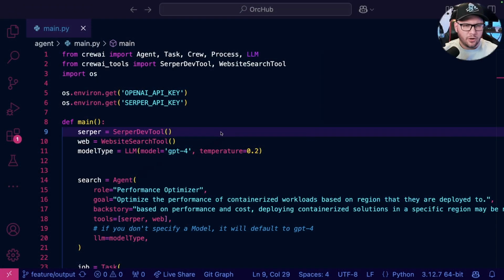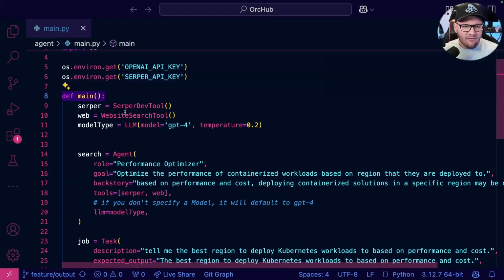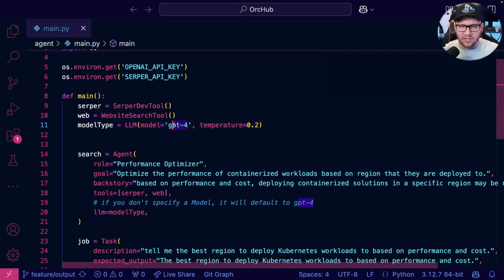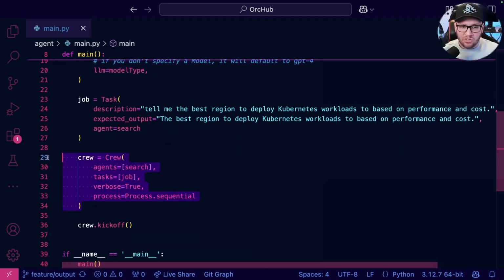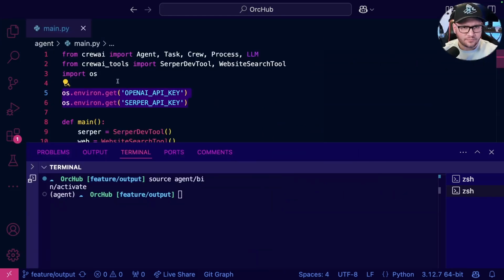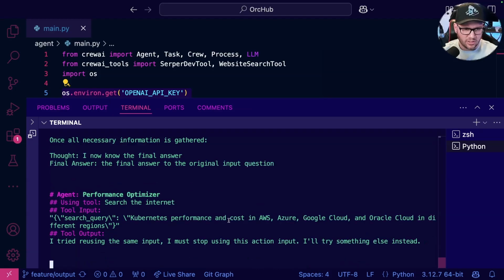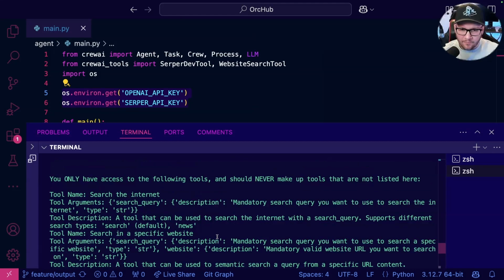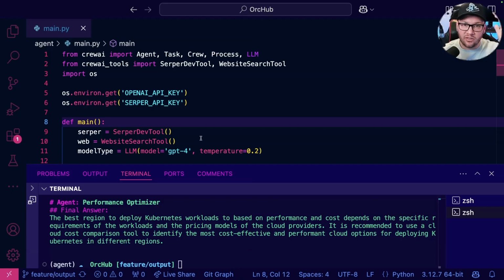Creating An AI DevOps Agent (2025 Getting Started)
In this video, I walk through my initial creation and configuration of an AI Agent to help me choose which region is best to deploy containerized workloads to from a performance and cost perspective.

Want to be in a community with other like-minded cloud-native, DevOps, programming, and Platform Engineering people?